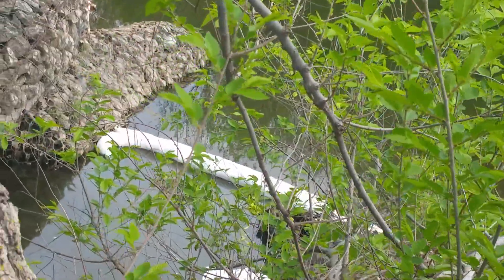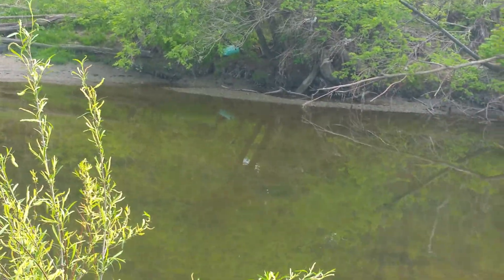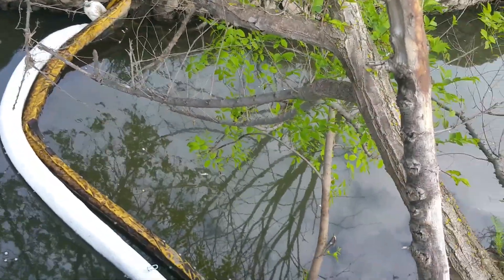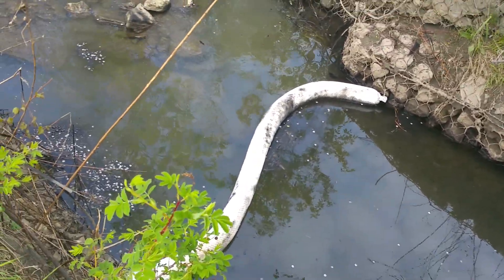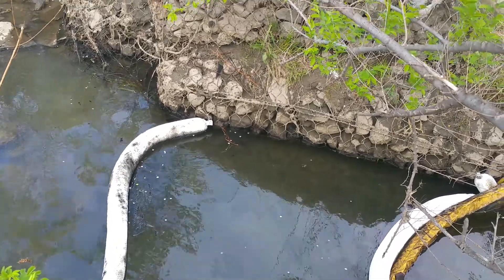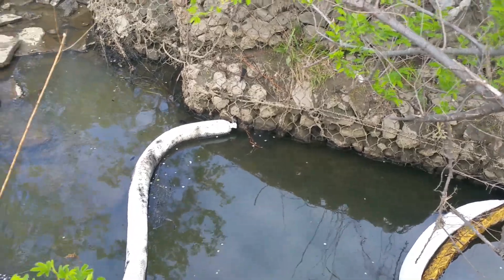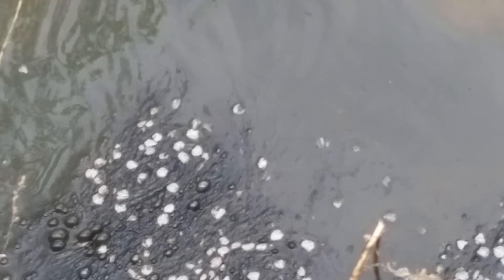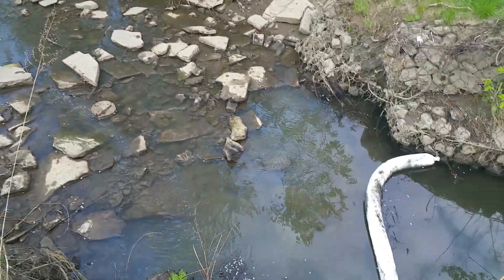May 16 Clean up by mouth of tributary